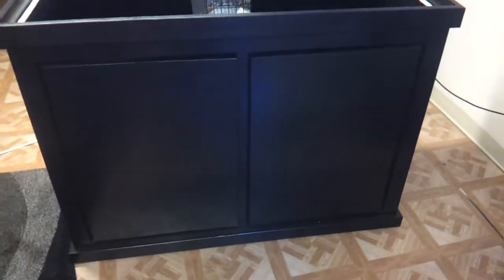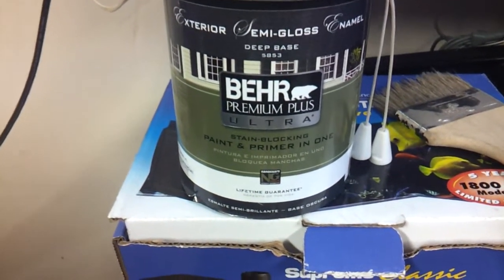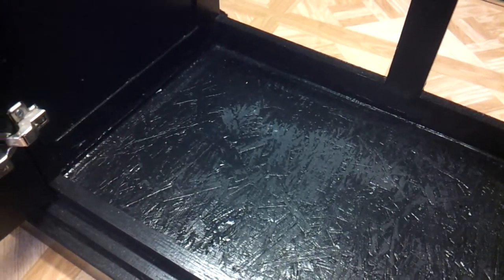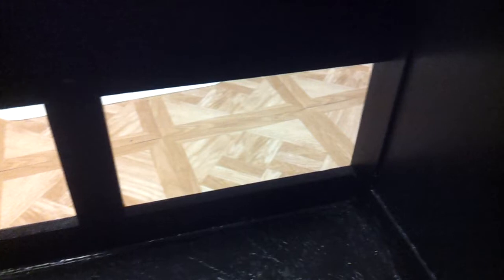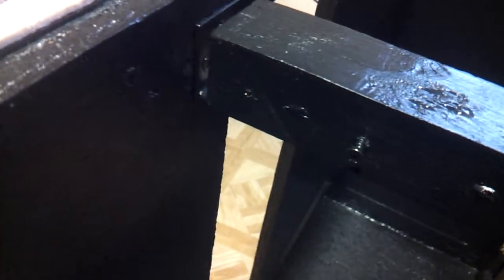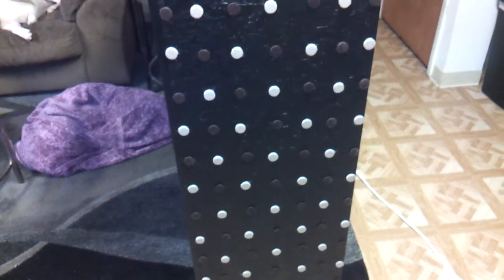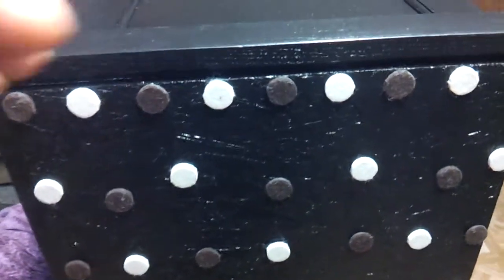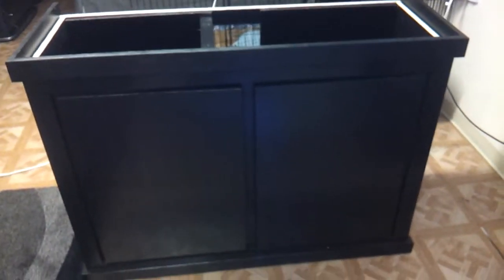90 gallon Reef Build - Stand Prep - Update 1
90 gallon reef build sharing some ideas on how to make your stand last 10+yrs with out damage